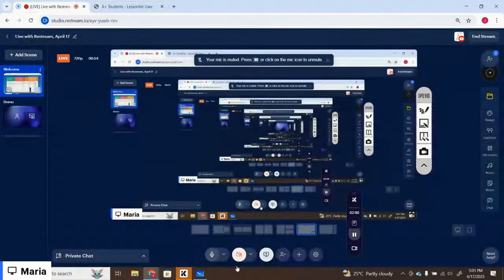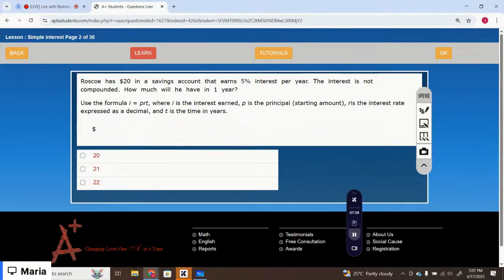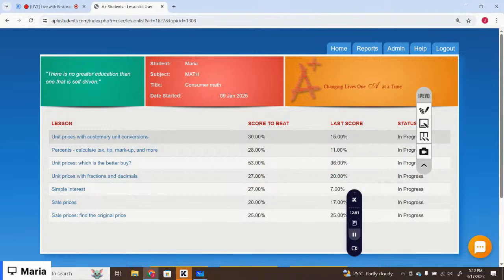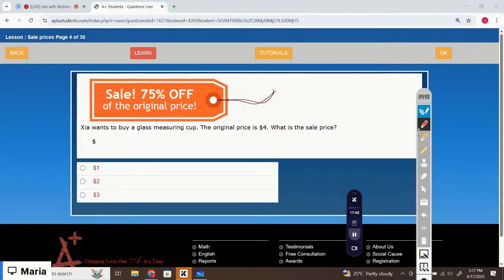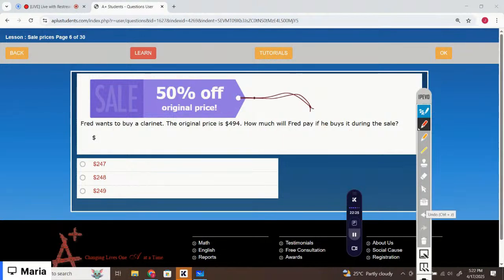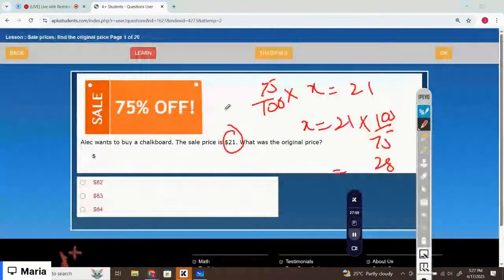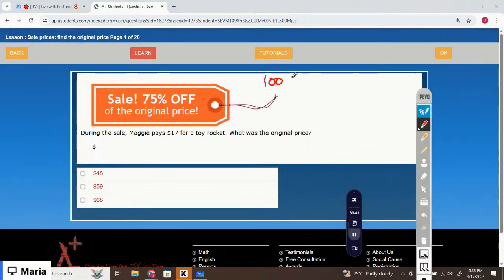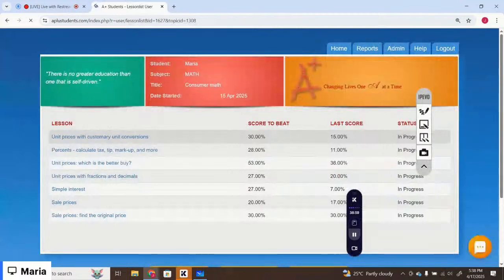Grade 6 - Math: Consumer math